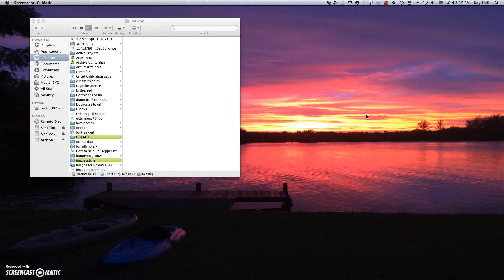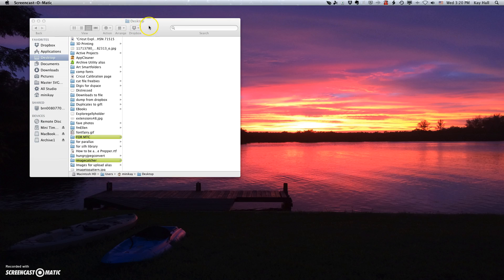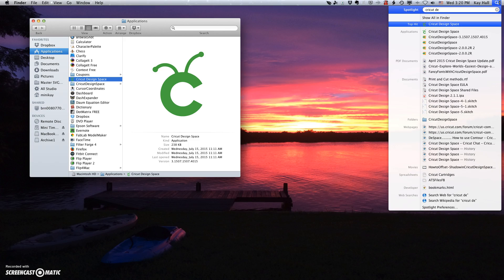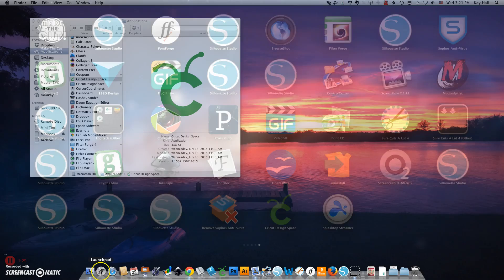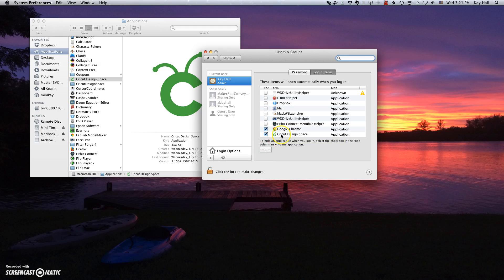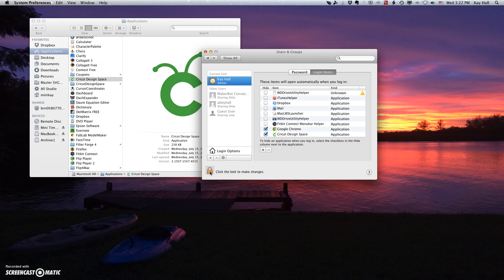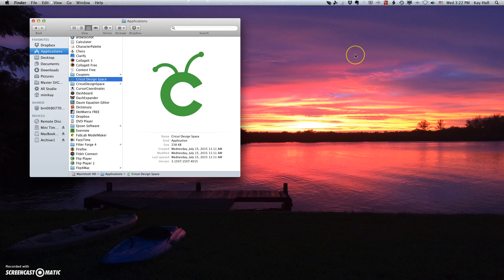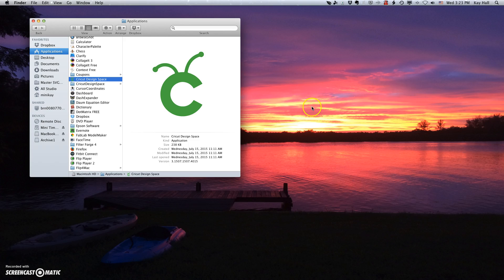Mac Fix for Reinstall Cricut Design Space plugin message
How to solve the problem of Cricut Design Space asking you to reinstall the plugin. Includes a number of temporary solutions and a more permanent fix.